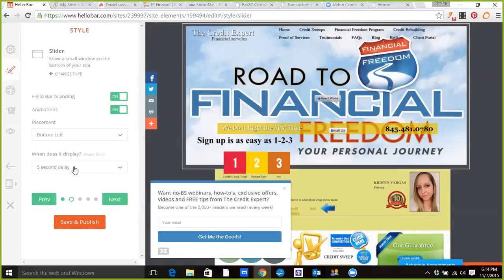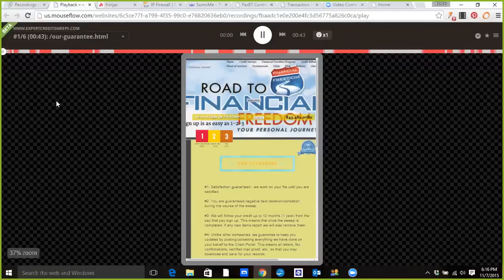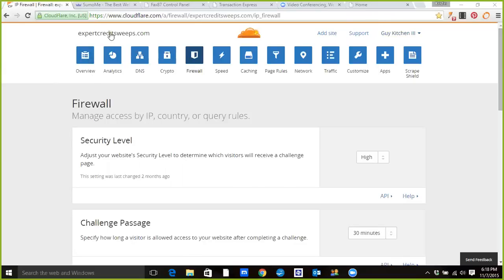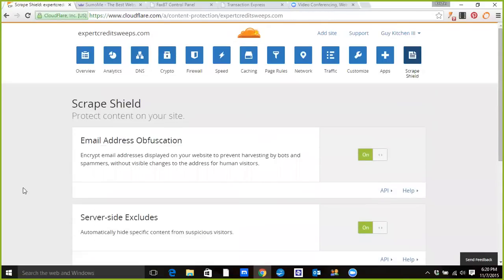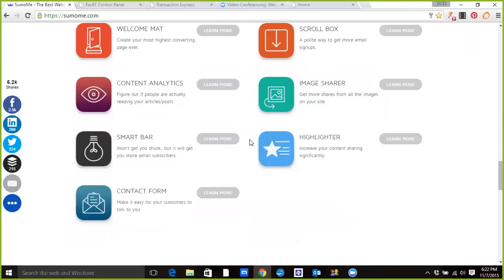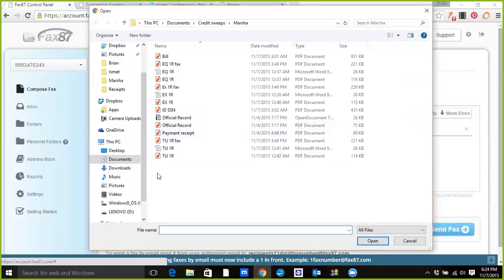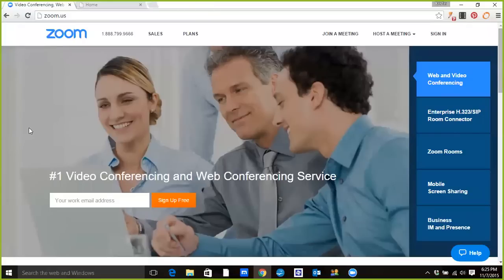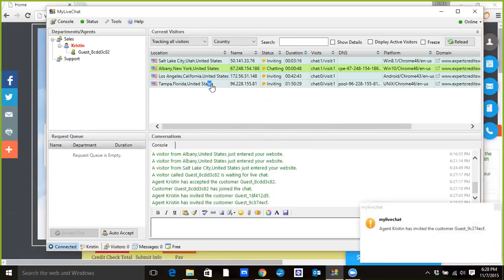Tools for business owners and those with websites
Do you own a website or a business? These 9 tools that I use every day can enhance your productivity and decrease your work load. I introduce each briefly and show you what they can do and why I use them:

Cloudfare
TransFirst
Mouseflow
Hellowbar
Sumome
zoom
Hotjar
Mylivechat

(If you do not like my video, then simply do not watch it. There is no need to dislike my video when I am giving free information that can further people in their businesses).